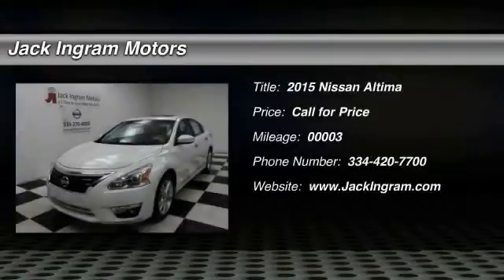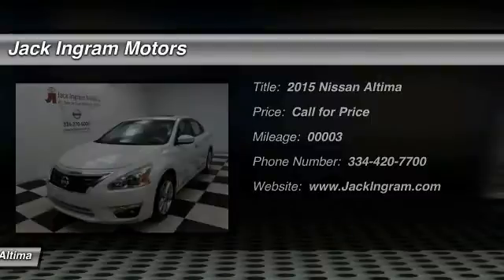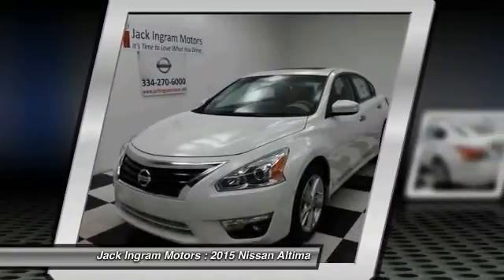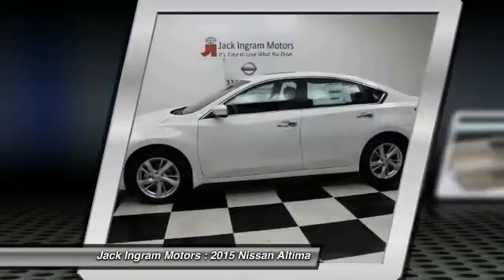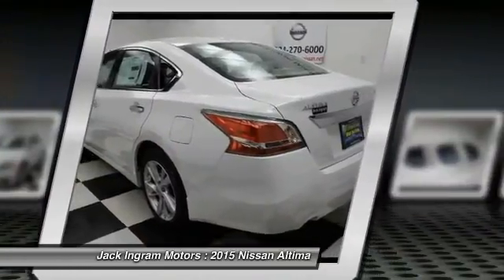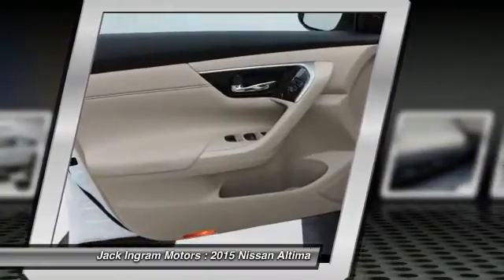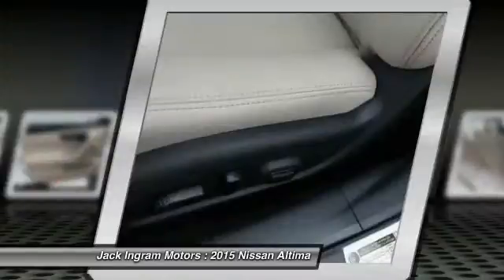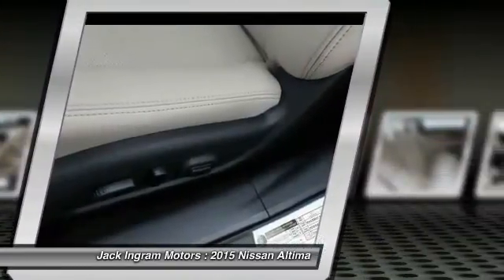2015 Nissan Altima Montgomery AL N13478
2015 Nissan Altima 2.5 SL

227 Eastern Blvd.

Looking for the right car? Today could be your lucky day. With 3 miles, this Pearl White, 2015 Nissan Altima equipped with Automatic transmission could be yours. Request more information and set up a test drive right away.